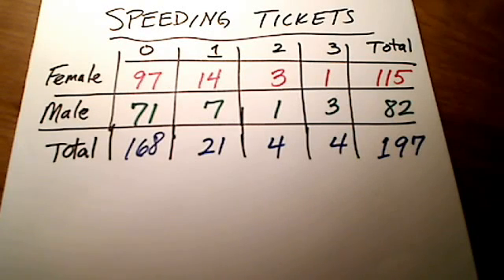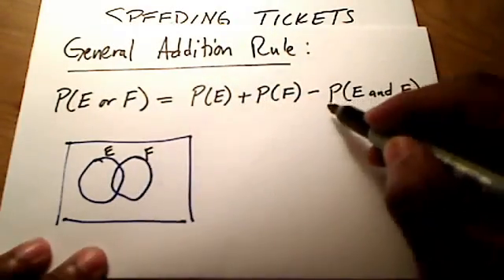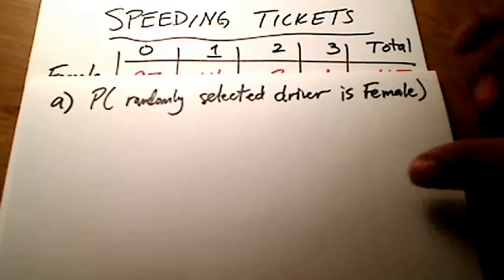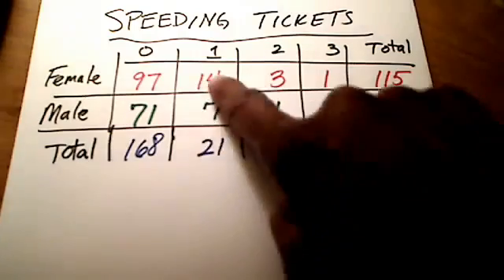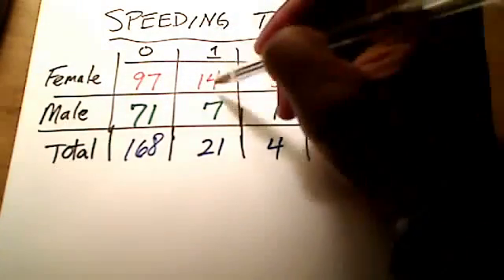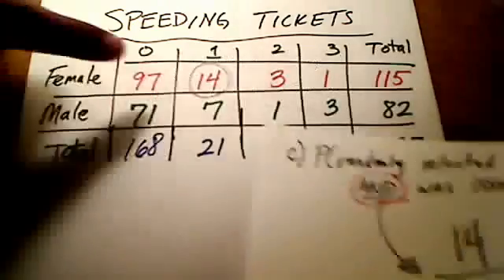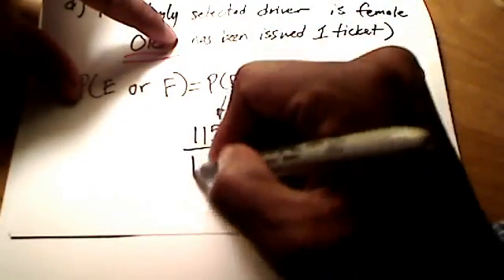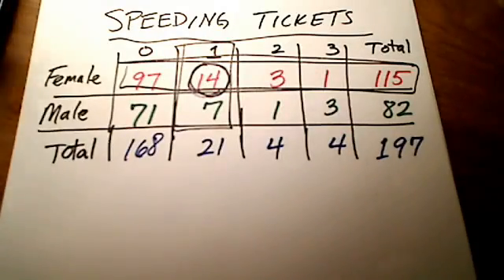Stats- General Addition Rule (more examples) - poyser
Demonstrates how to: given a table, use it and the General Addition Rule to determine various probabilities.